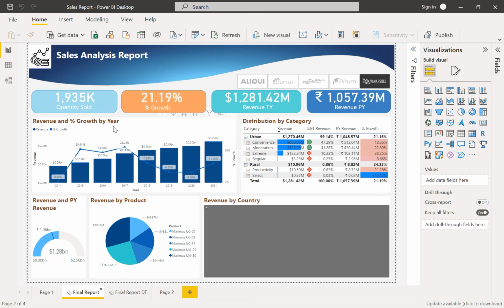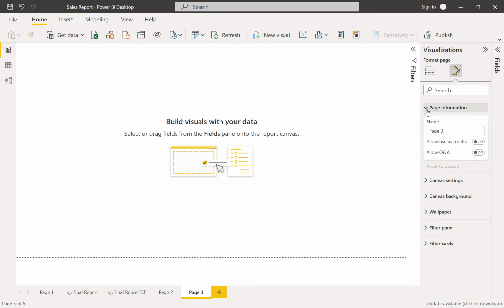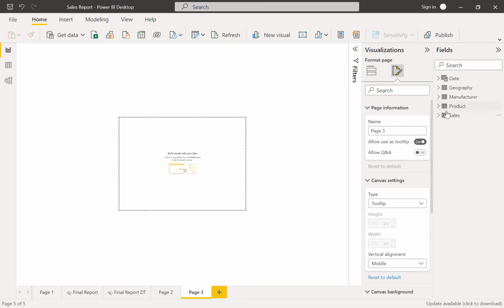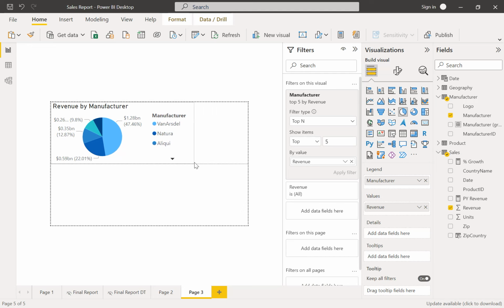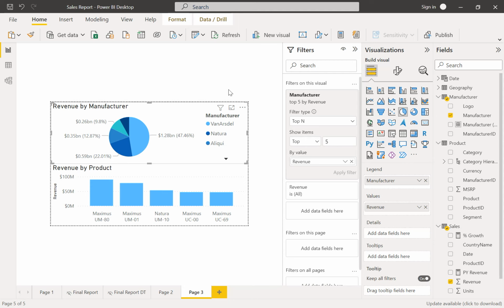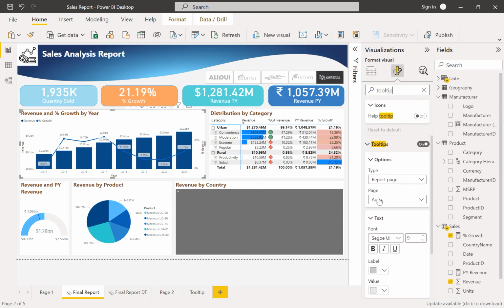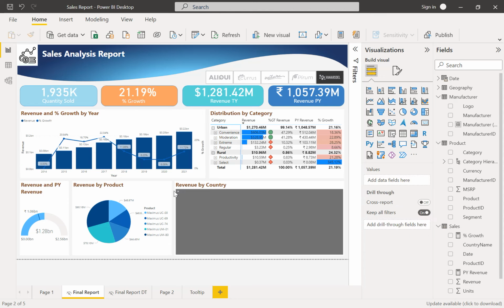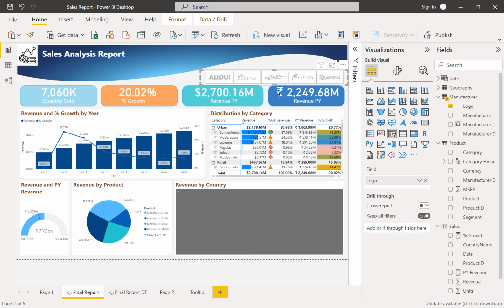How to create a custom tooltip in Power BI | Learn Power BI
The best way to learn Power BI is by practicing it with a real-world use case.
Learn from the highest rated Power BI course at its best. Check the below URL for more details

And that's not the only thing. Also get additional resources and tips and tricks from us for Power BI report creation.

Get a personal 1-on-1 interaction and learn Power BI with ease.
HURRY UP!